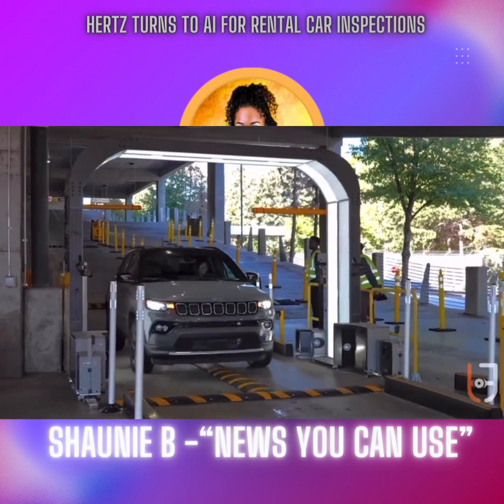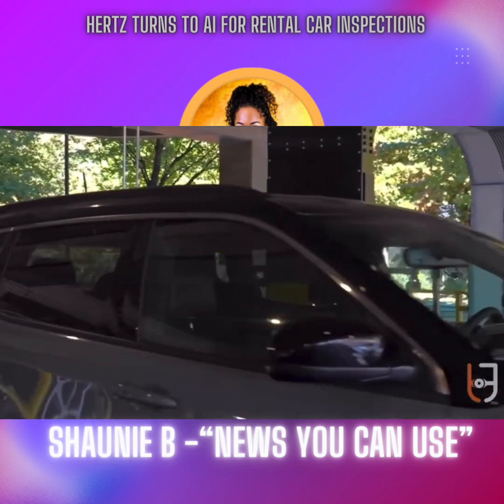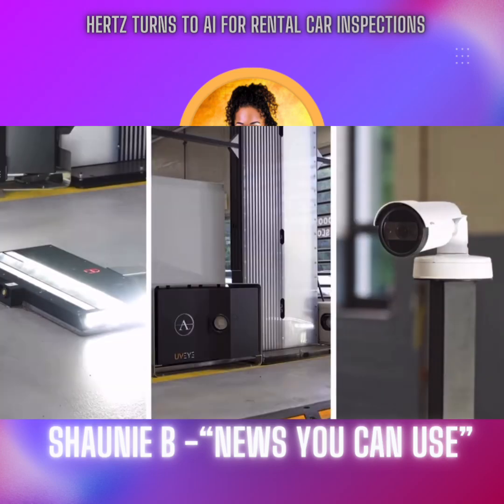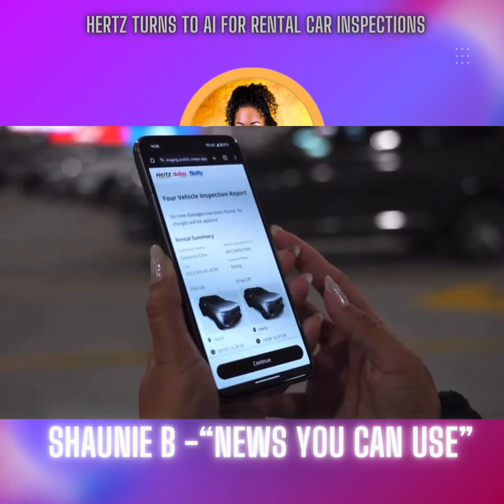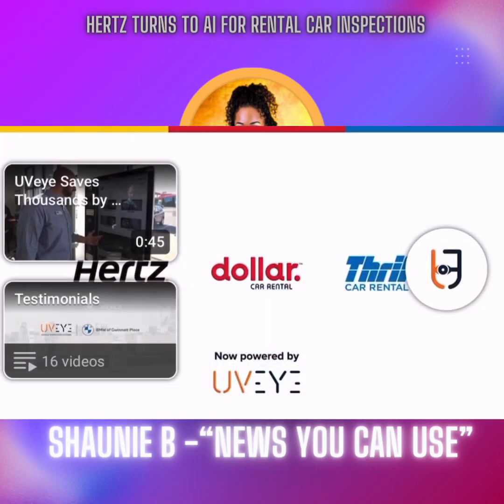Hertz turns to AI for rental car inspections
Shaunie’s World 🌎-news you can use

A HOT POTATO: Hertz is ushering in a new era of vehicle inspections by deploying artificial intelligence-powered scanners at select locations across the US. The move is intended to improve the accuracy and transparency of the rental car damage inspection process. However, for some customers, the technology has led to new frustrations and unexpected costs.
The company's new system, developed in partnership with Israeli firm UVeye, is already operational at major hubs such as Hartsfield-Jackson Atlanta International Airport and is expected to expand to 100 US airports by the end of the year. The technology uses a tunnel-like structure equipped with high-resolution cameras and machine learning algorithms.
When a car is returned, it is driven through the tunnel, where the system meticulously scans the vehicle's body, windows, tires, and undercarriage. The AI then compares images taken at pickup and drop-off to detect any new damage, replacing traditional manual inspections with what Hertz describes as a more frequent, accurate, and efficient process.

~If ya cool with ya girl fool with ya girl~